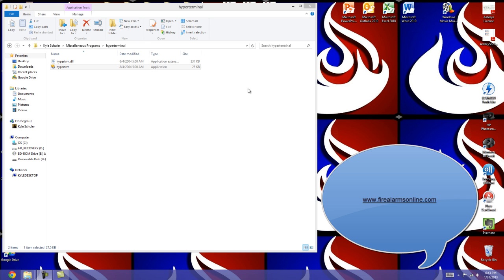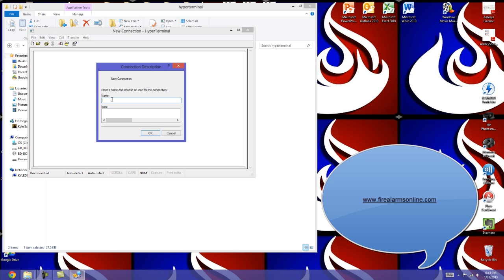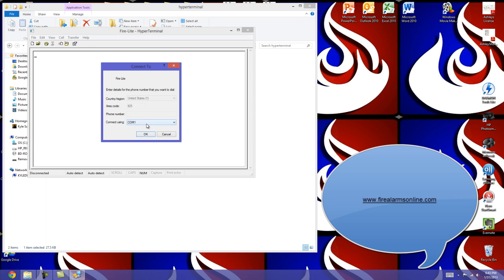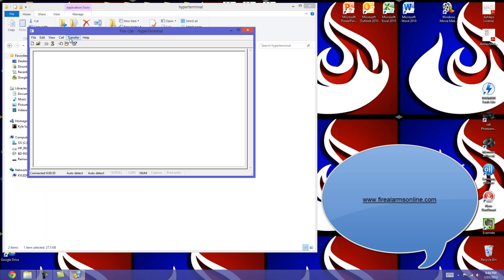How to Connect HyperTerminal and Fire-Lite Fire Alarm Panels FACP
brings you an easy to follow video demonstration on how to connect HyperTerminal and the Fire-Lite MS-9200, MS-9600, MS-9200UDLS and MS-9600UDLS series fire alarm control panel (FACP).  HyperTerminal is the best way to connect to a panel through your laptop's COM port giving you the ability to capture all of the text from the FACP display.  An easy way to print out all of the devices on the system or a complete list of fire alarm devices tested during and annual or quarterly fire alarm inspection.